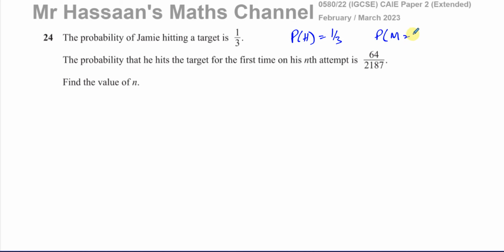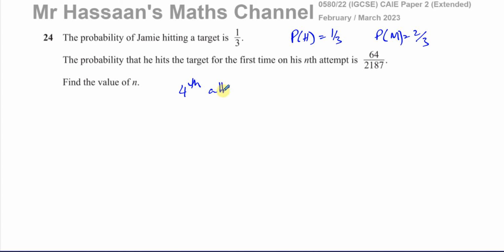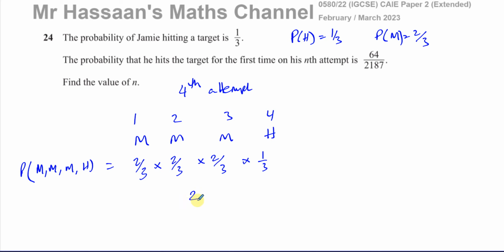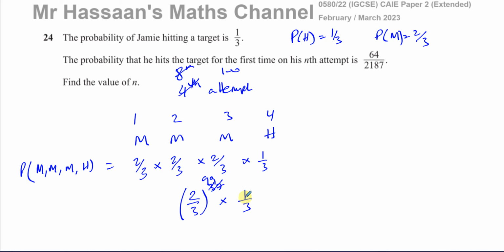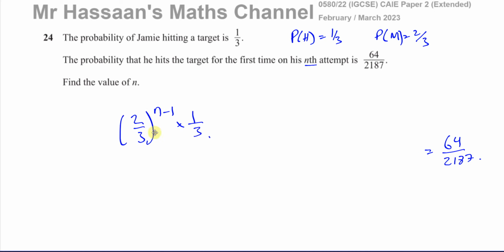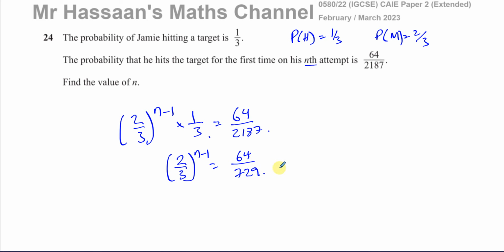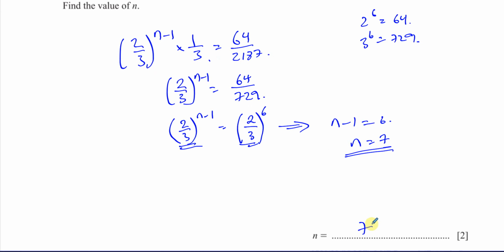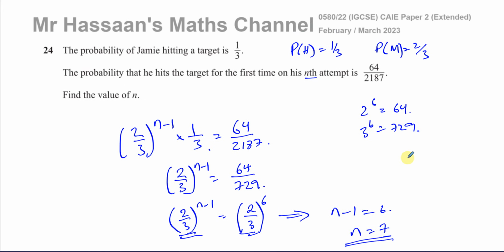0580/22/F/M/23 (IGCSE), Paper 22, March 2023, Q24, Probabilty, Exponential Equations